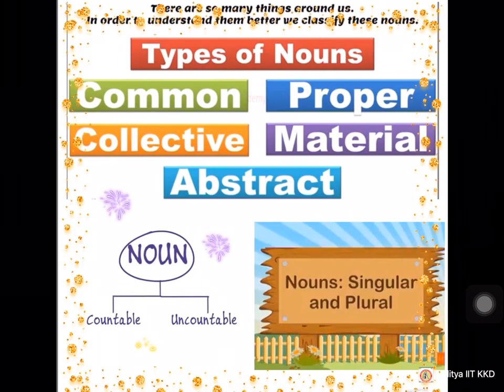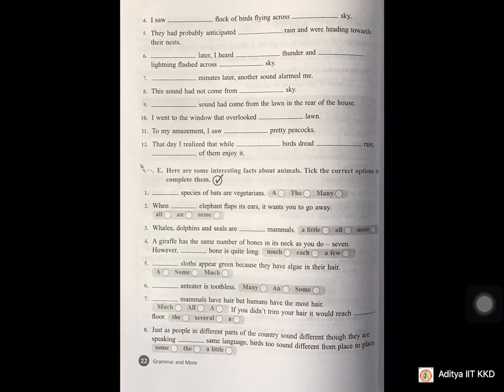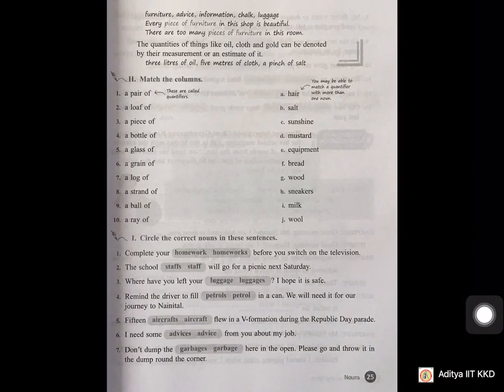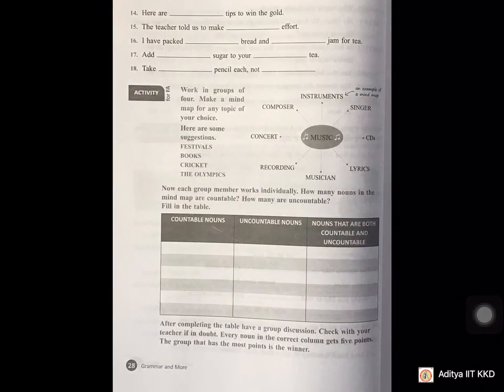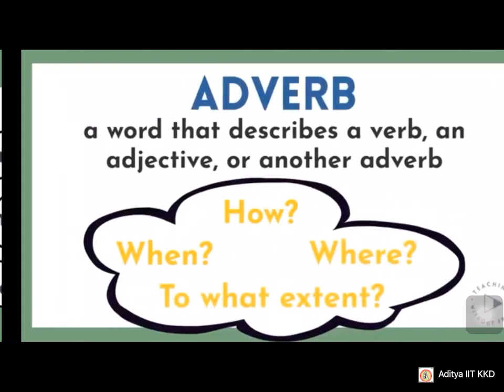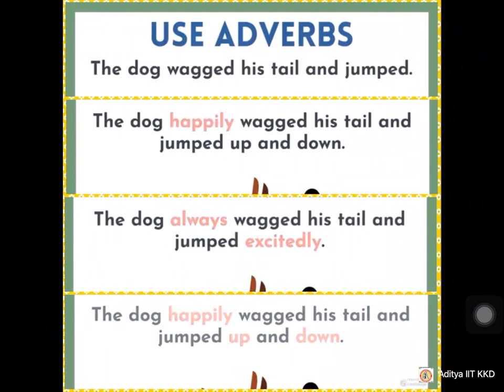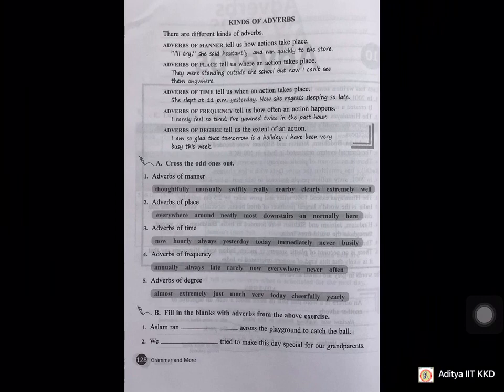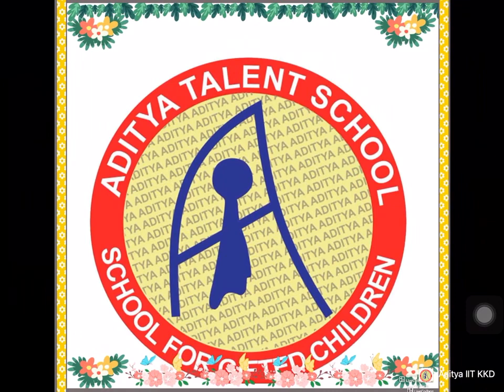7th Class Adverbs Part 1. Video 9